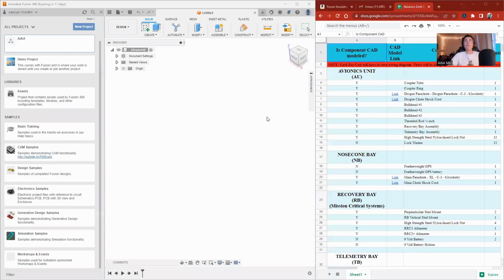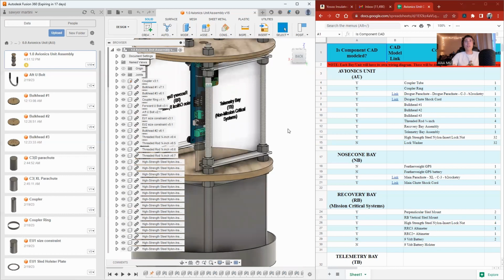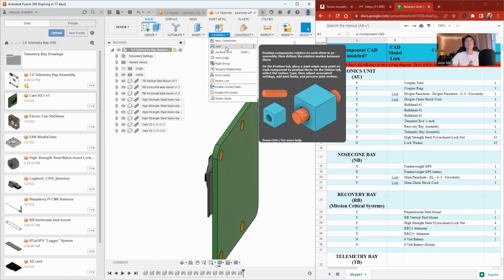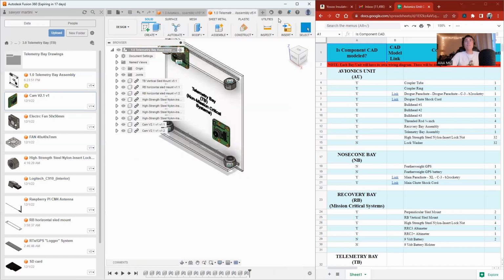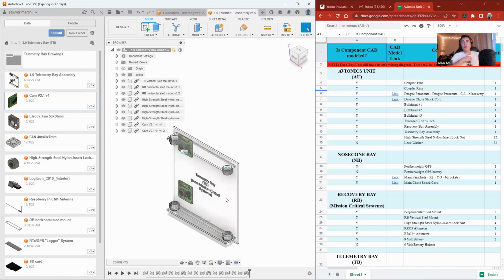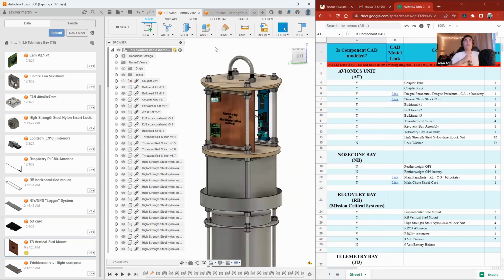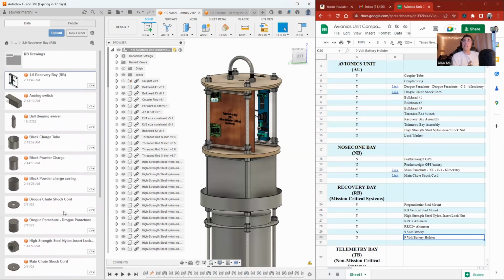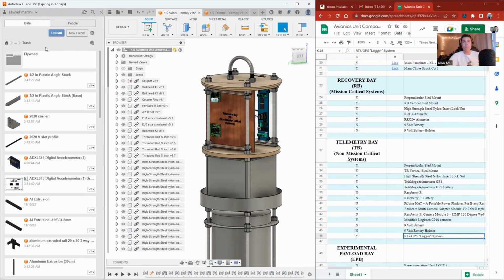How to use fusion360